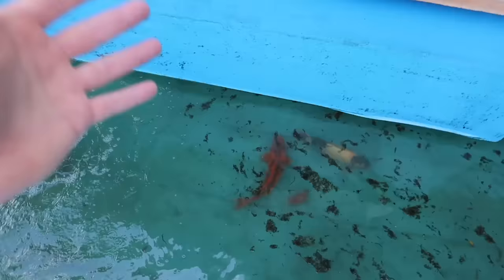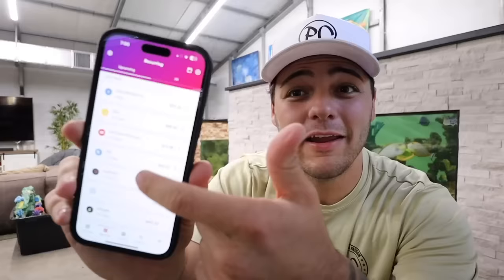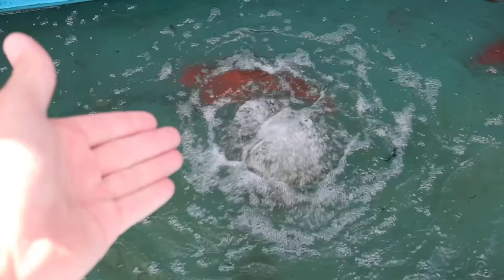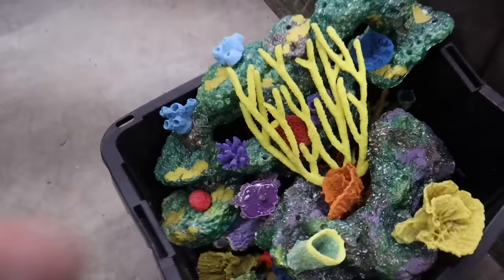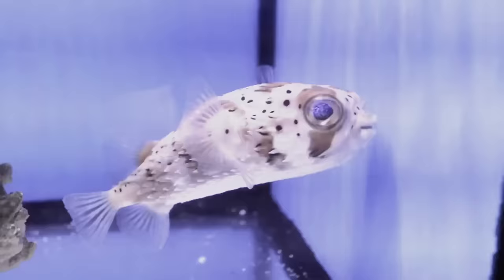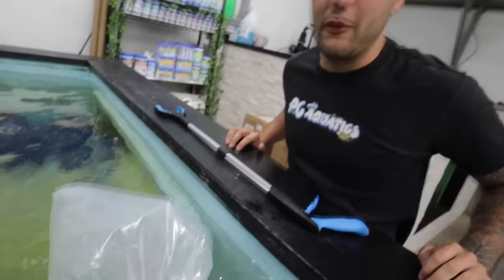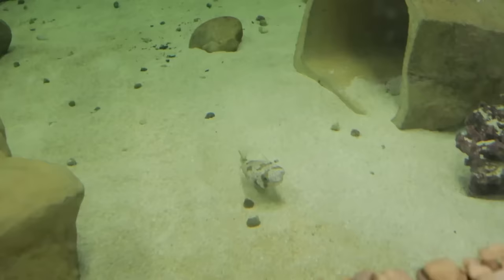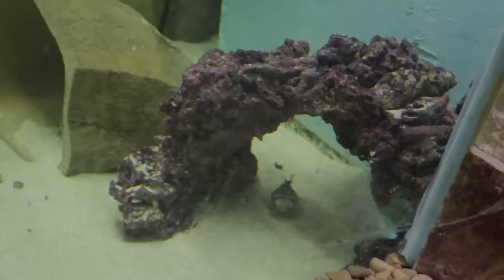Buying PUFFER FISH for My SALTWATER POND!!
In todays video we go to the fish store and purchase a fish I saw a few weeks ago.. This was a species I have always wanted to get for my saltwater predatory pond!